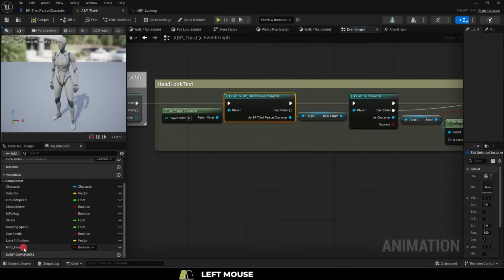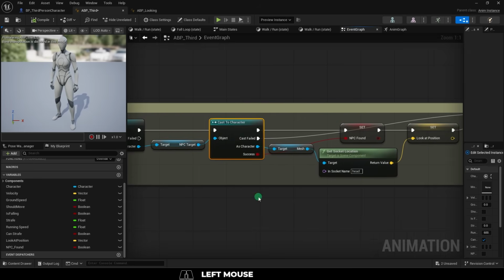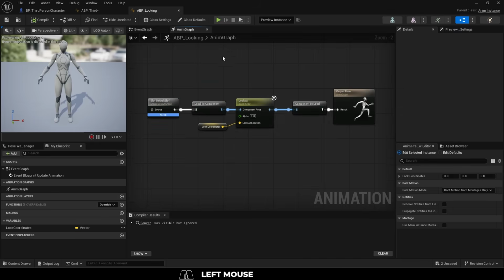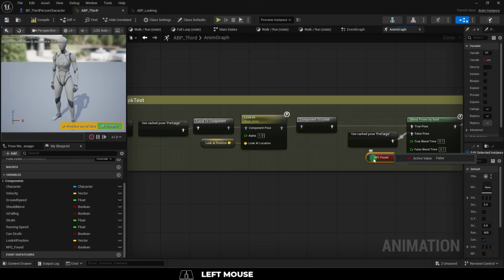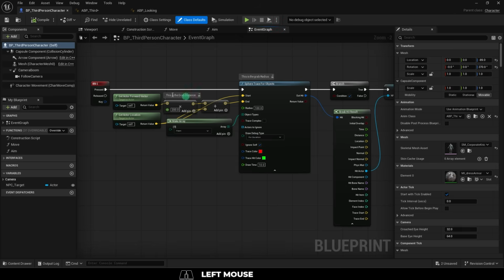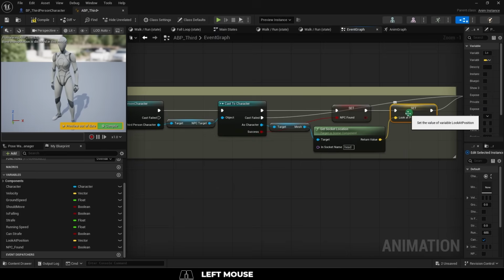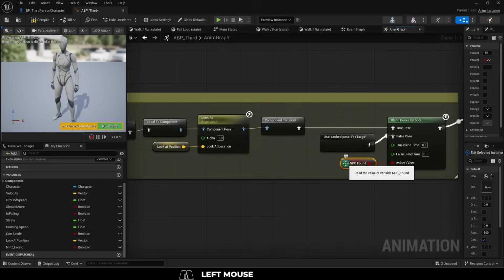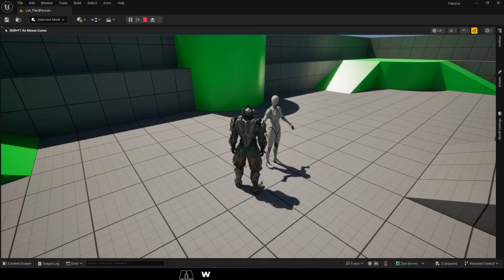UE5: Player Look-At NPC -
Here's an easy way to make the Player look an NPC in Unreal5 -